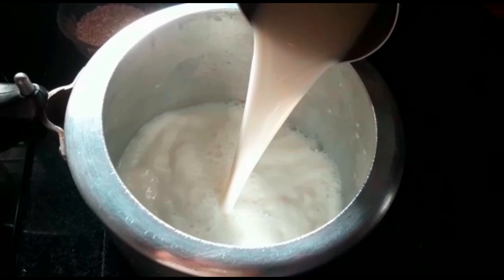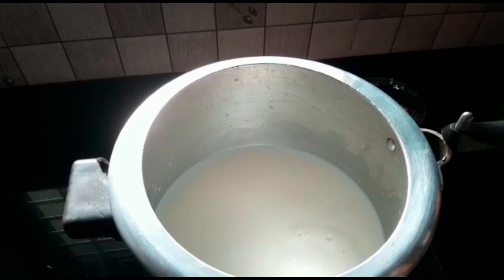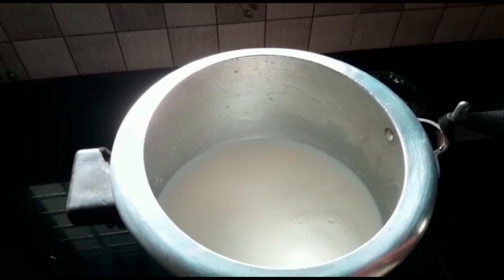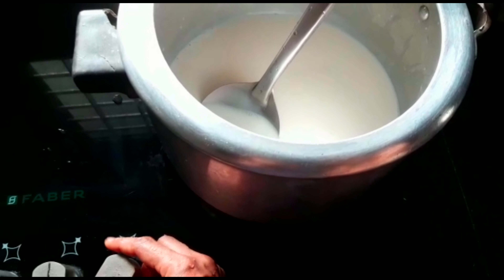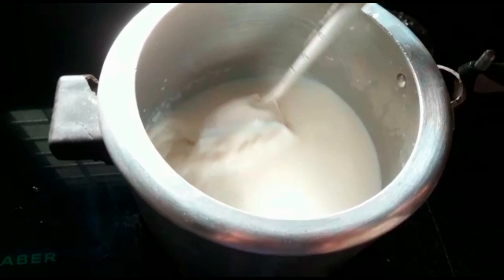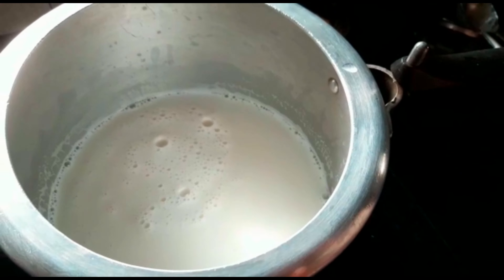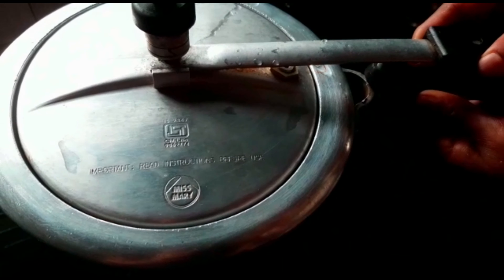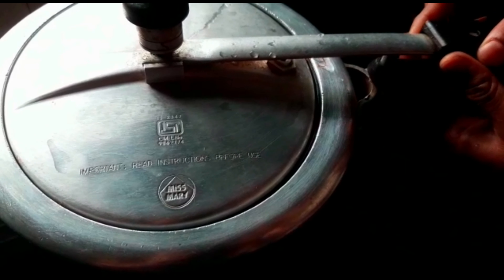പിങ്ക് പാൽപായസം#Tasty Pink Paal payasam With TVM Boli@priya's Dk World